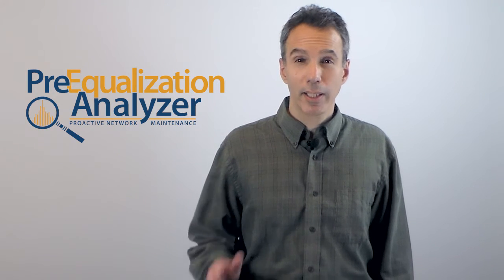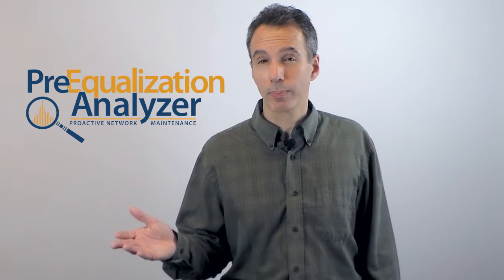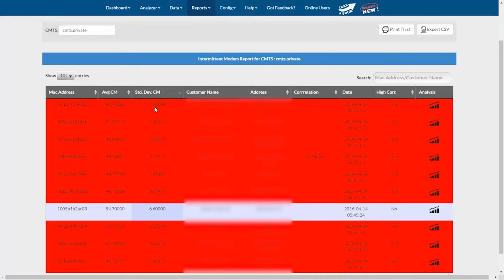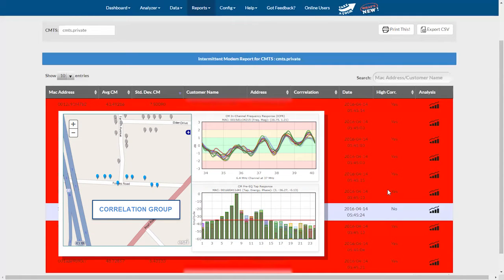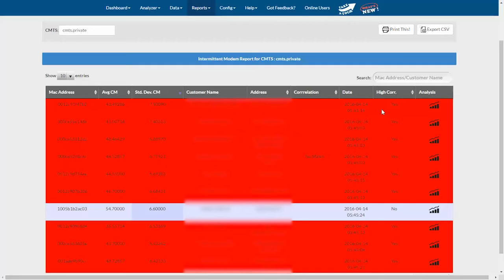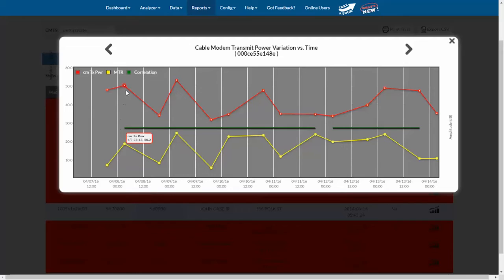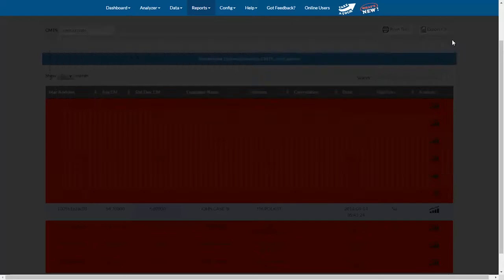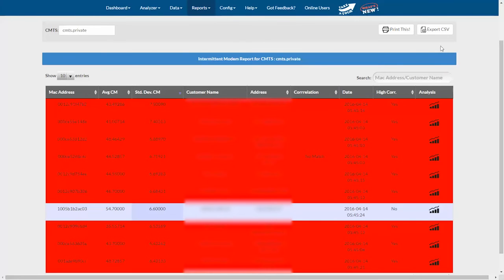Finding Sources of Ingress in your DOCSIS Return Path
Ingress is hard to track down. Most noise enters the cable plant at the subscriber home or the drop. You can see which modems are likely leaking in large amounts of noise into your upstream cable plant with PreEqualization Analyzer.